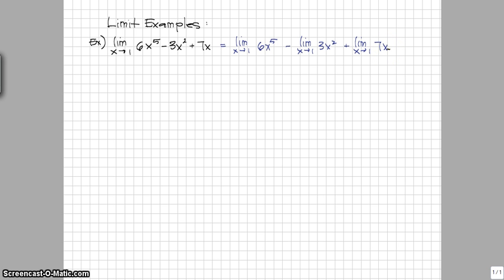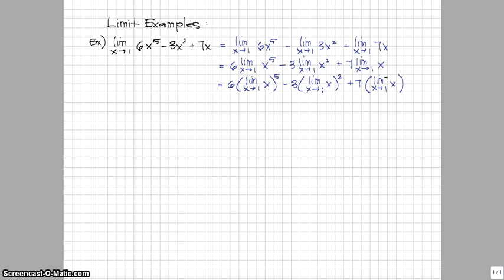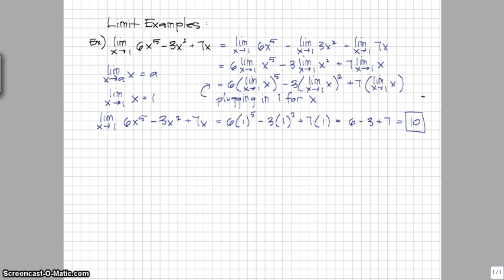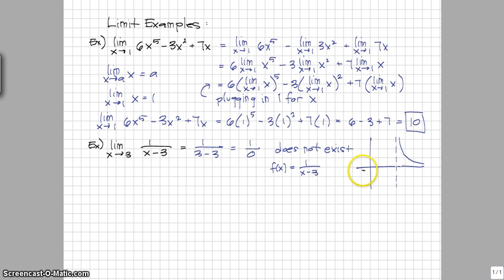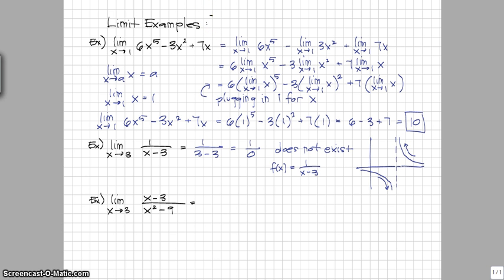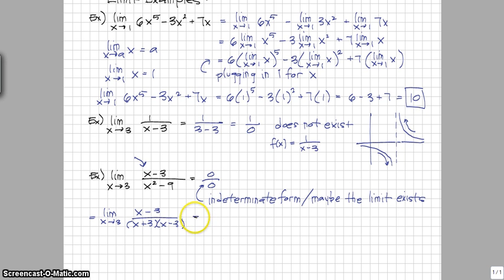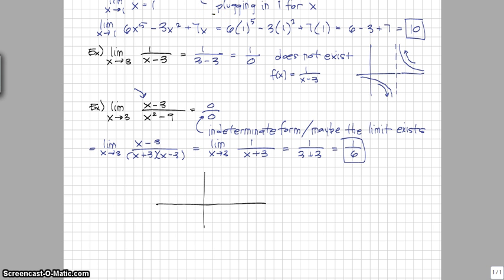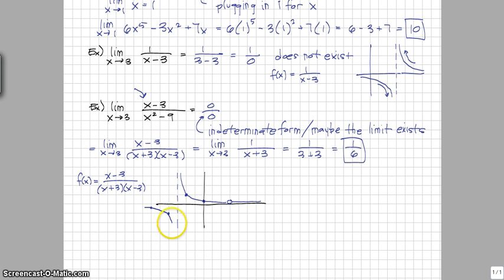Limit Examples #1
This video shows three example problems where limits are evaluated, including one limit that does not exist and one more with an indeterminate form 0/0.